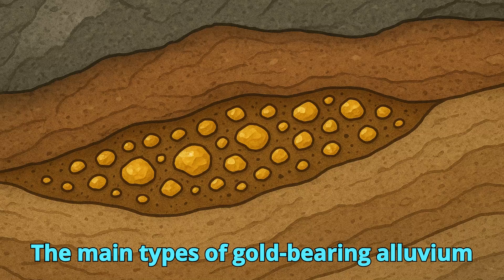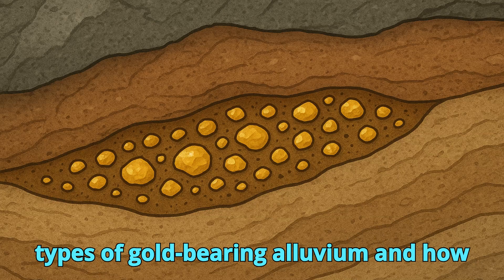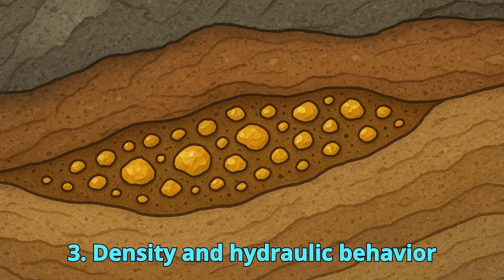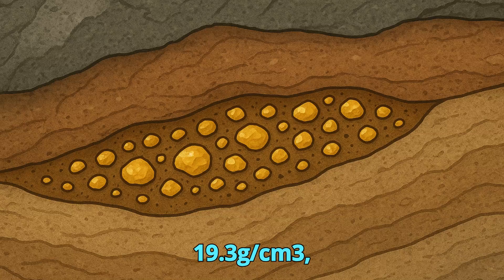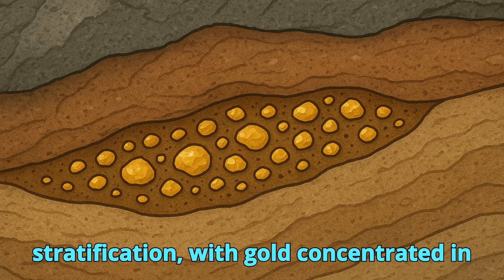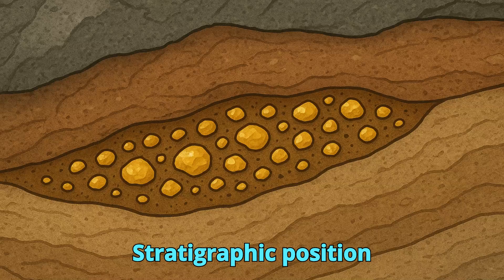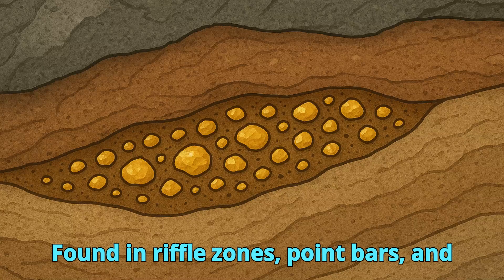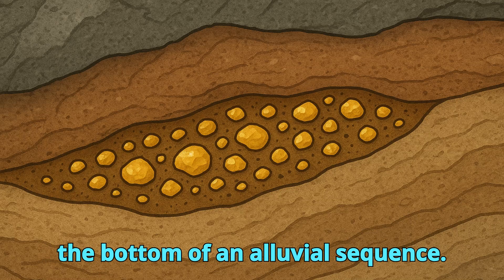Gold Concentration in Rivers: The Geology Behind Every Discovery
Gold-bearing alluvium is one of the most important natural sources of placer gold, formed through the erosion, transport, and deposition of gold particles in river sediments. Gold-bearing alluvium deposits provide valuable insights into how gold concentrates in streambeds, floodplains, and terraces, making them essential for both geology studies and mining exploration. In this video, you will learn about the formation process, main types, and key properties of these deposits, along with their economic significance in gold mining history.